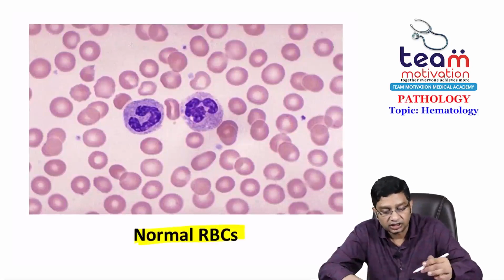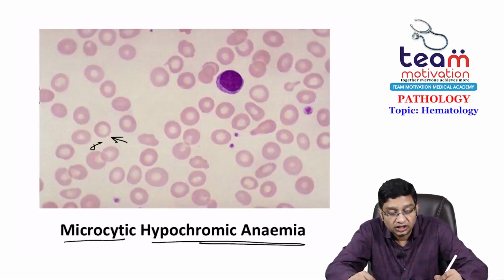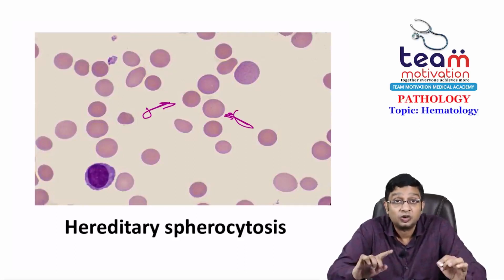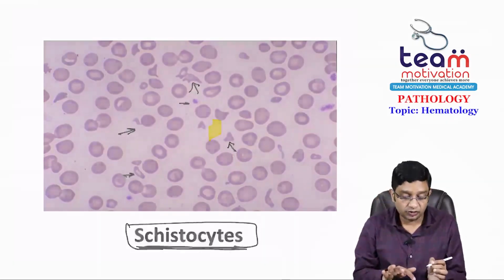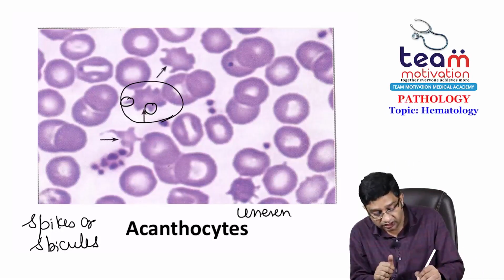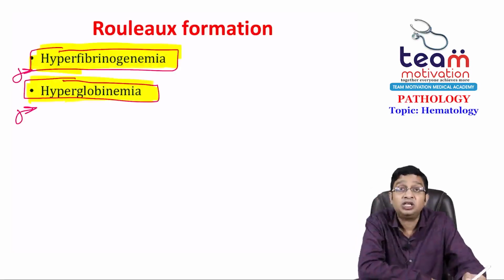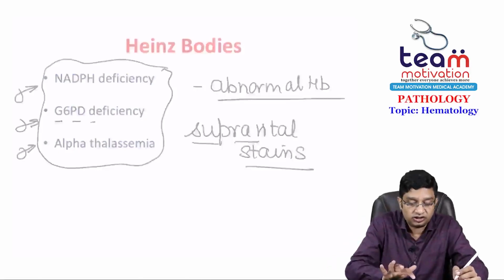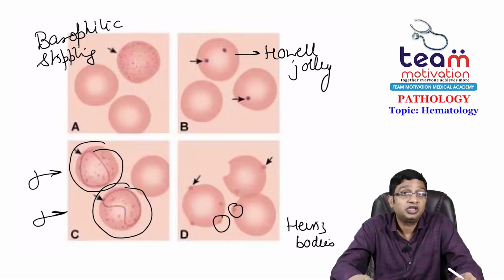Normal & Abnormal RBCs by Dr. Ashutosh Aggarwal Sir | Hemat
Hello guys this video is regarding The Normal RBC and Abnormal RBCs from hematolgy by Dr. Ashutosh Aggarwal Sir.

Follow @TeamMotivationFMGENEXTAcademy  for more such videos